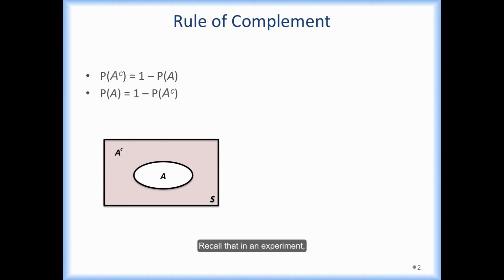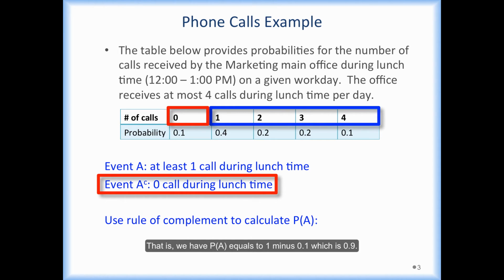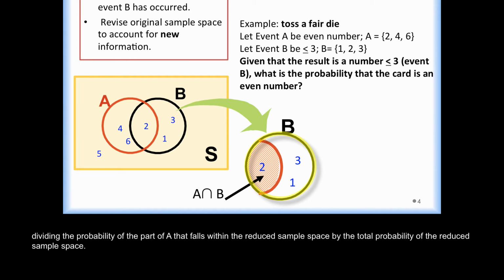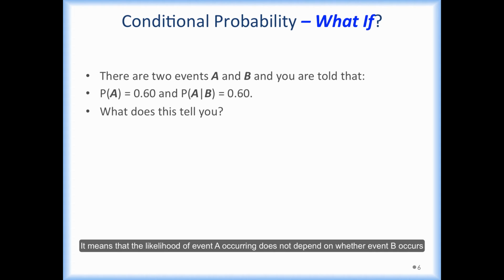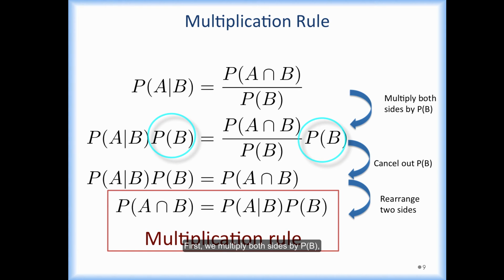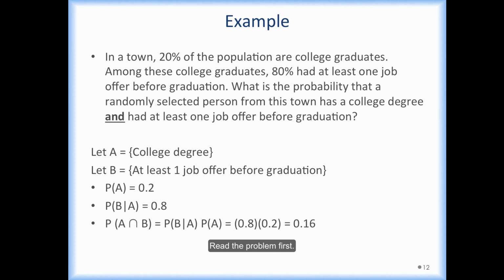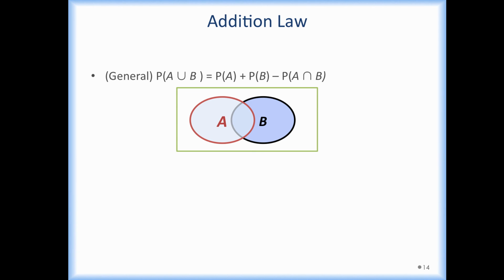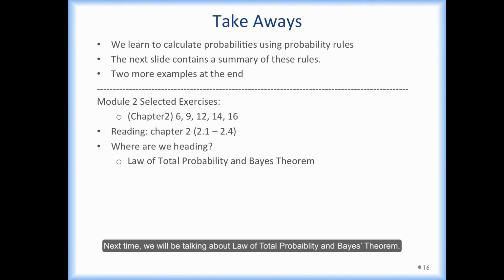QBA - Module 2-3 (DR.C)